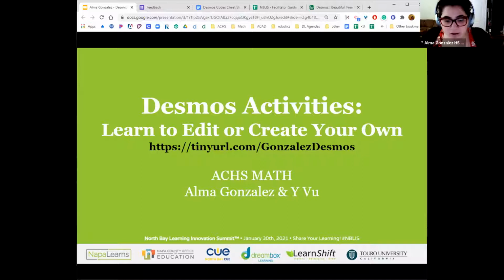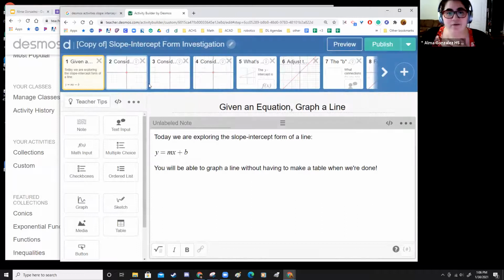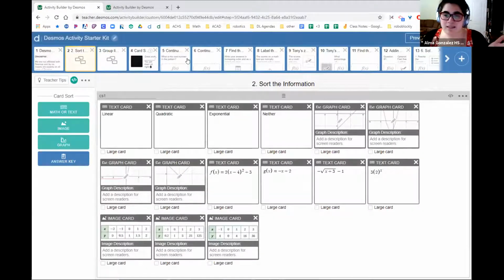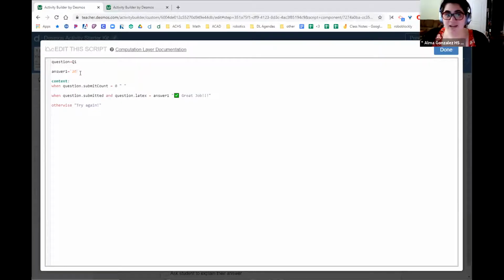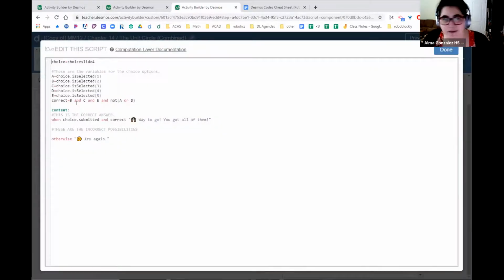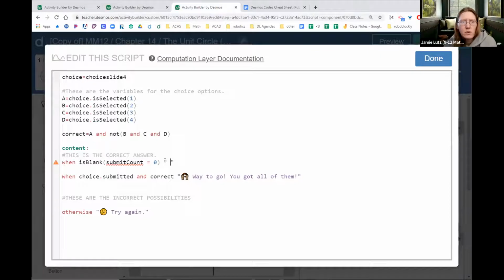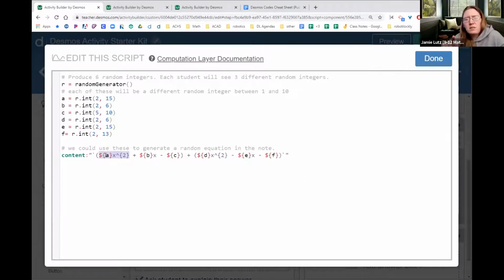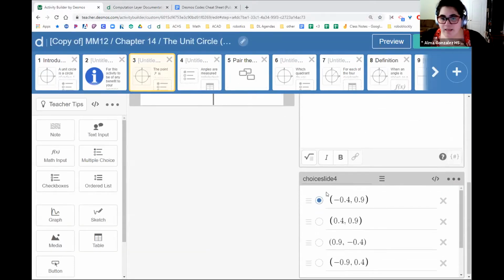Desmos Activities Learn How To Edit or Create Your Own Advanced